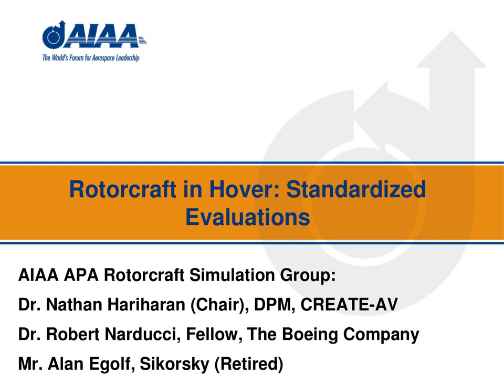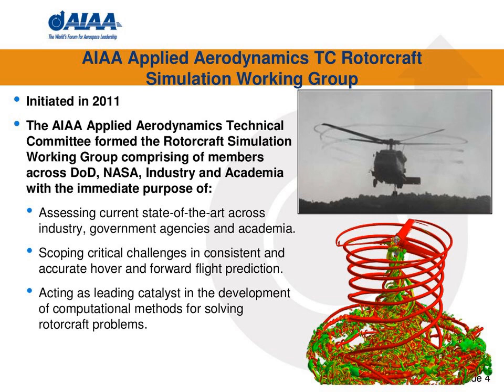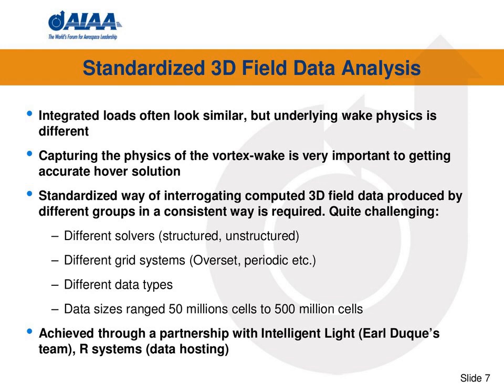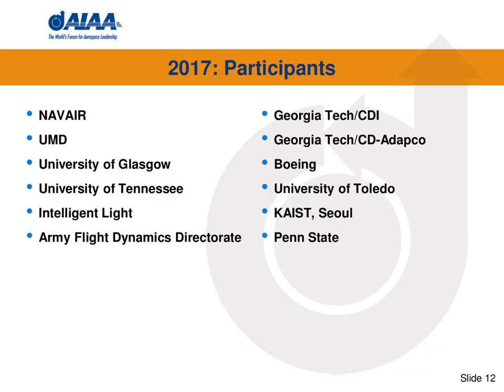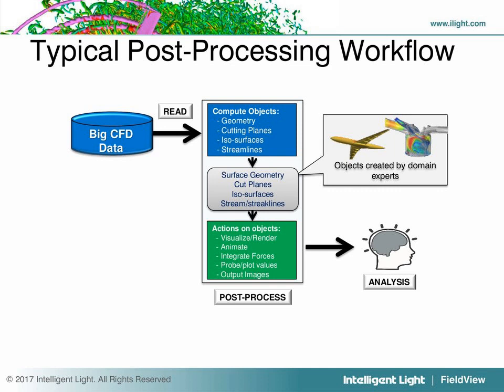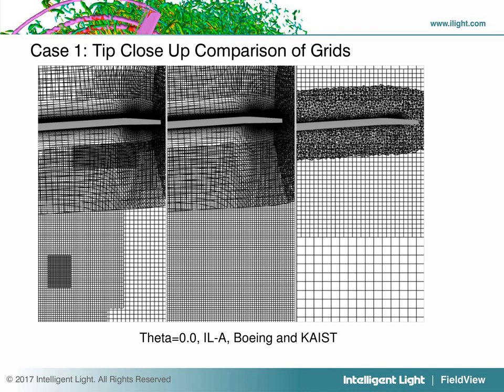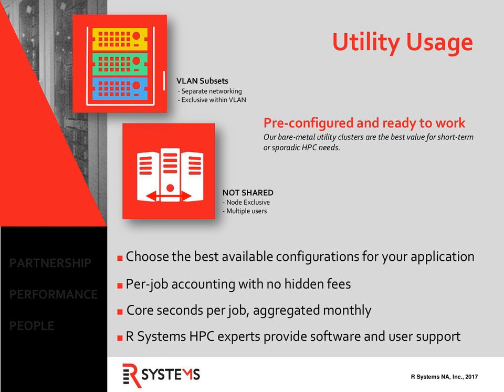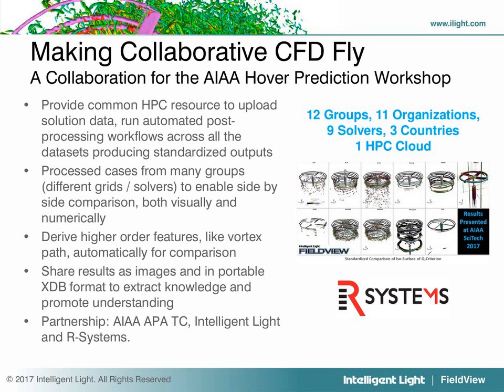Making Collaborative CFD Fly FieldView Webinar